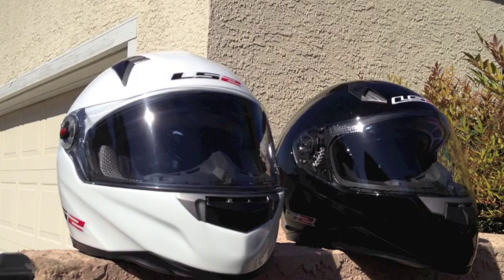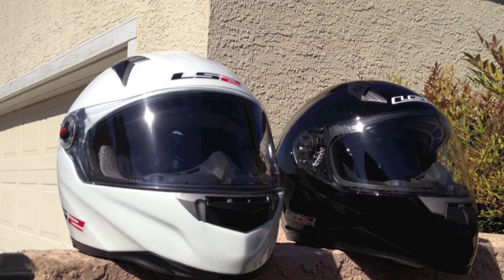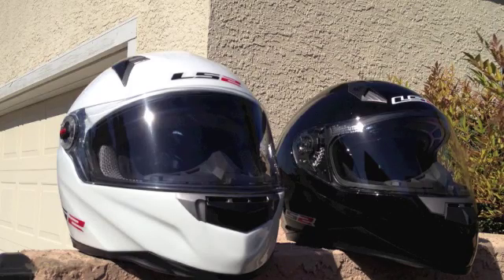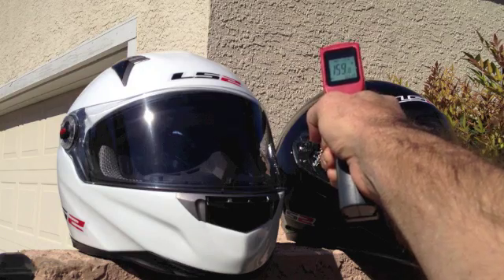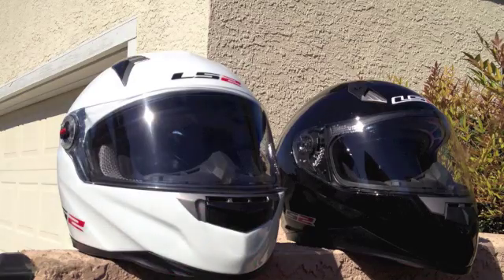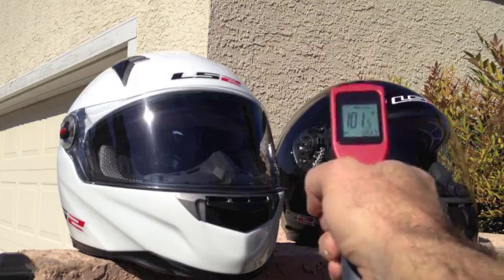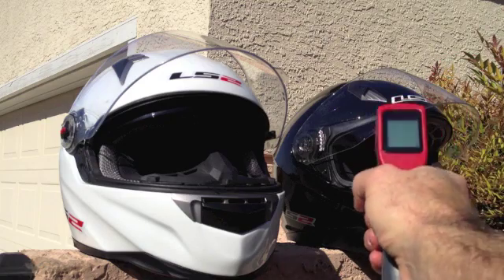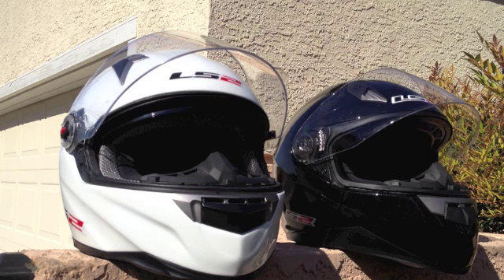LS2 Helmets - How to - Does helmet color affect rider comfort?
LS2 Helmets tests a black motorcycle helmet against a white to see if there is any noticeable difference between the two. Motorcycle riders have asked several times. I know of those who have argued that the thick padding and safety EPS of a helmet prevent the exterior temp from affecting the interior.

The results? The black helmet was just over 50 degrees hotter on the outside and about 10 degrees warmer on the inside.

For those interested, I checked my infrared thermometer following recommendations using my freezer. It was accurate within about 2%. The temperature of the top of the wall was about 96 degrees. After I filmed this, I swapped sides and let the helmets sit, then checked them again with basically the same results.